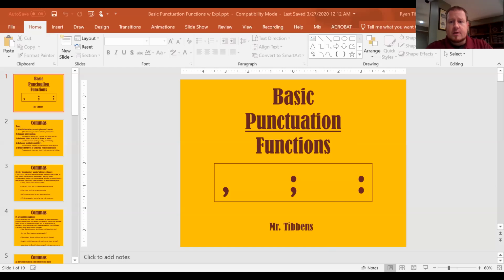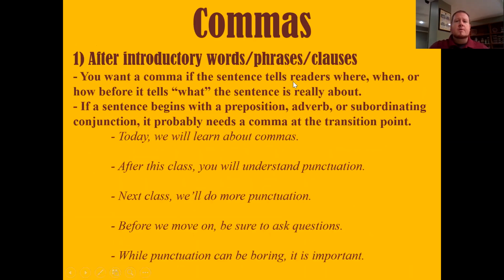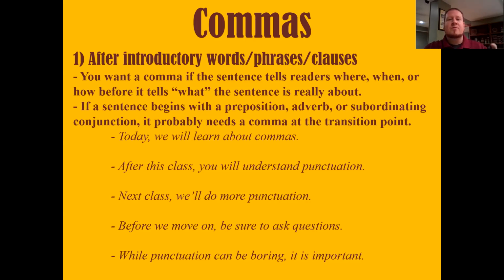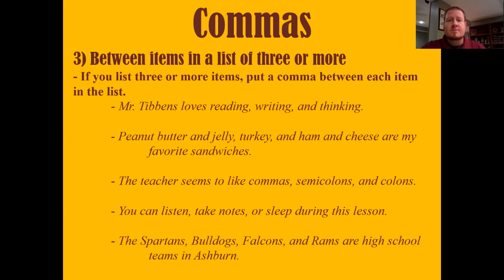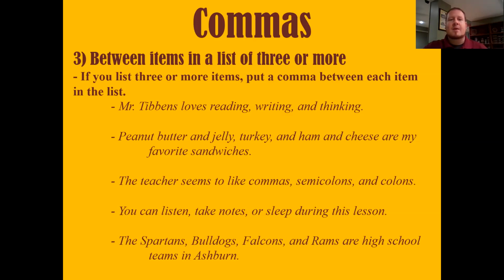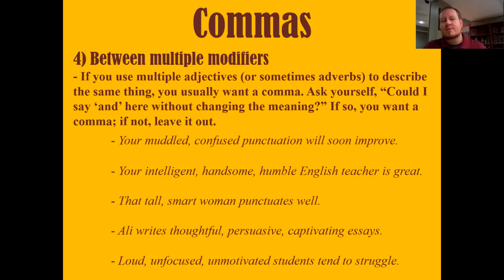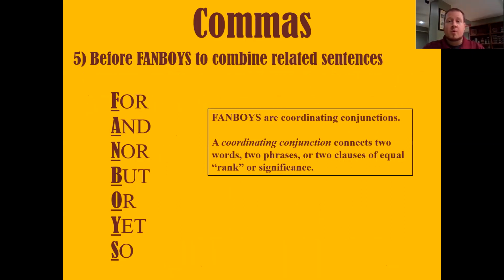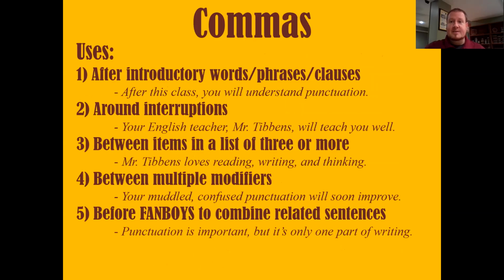Basic Punctuation -- Commas (2/4)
This video, the second in a series of four, offers an explanation of the five most common, most important uses of commas. In reality there are well over twenty different ways to use a comma, but many of those are either rare or just formatting. In five simple rules, Mr. Tibbens will teach you all you'll probably ever need to know about using commas correctly.